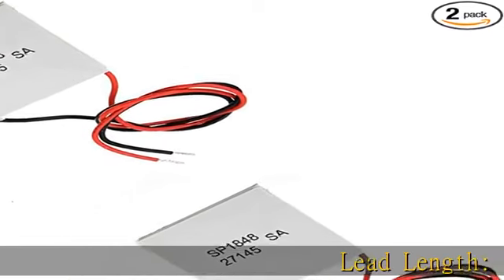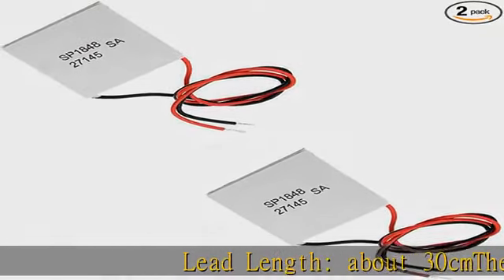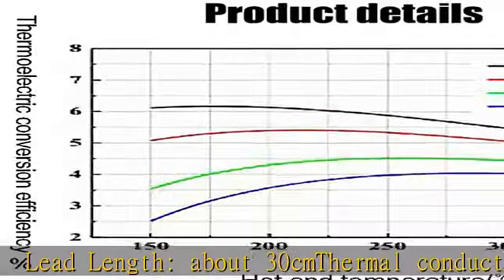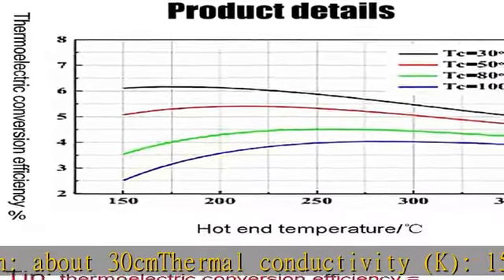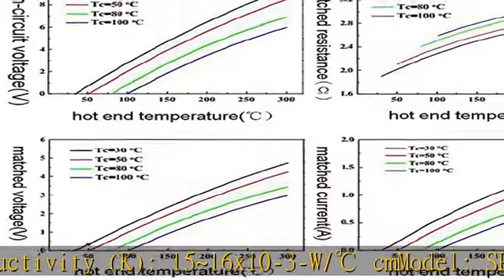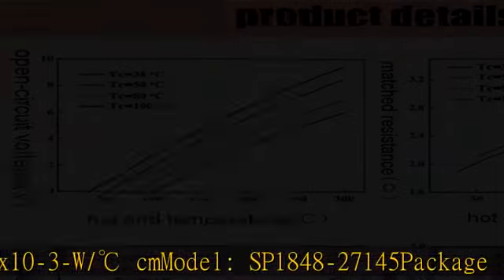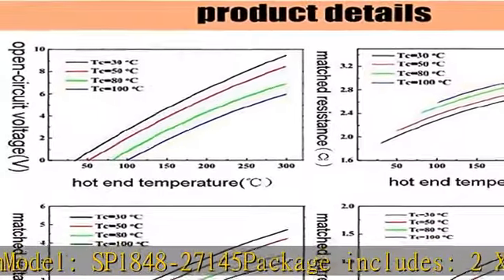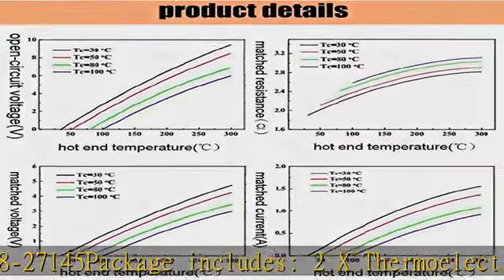Comimark 2Pcs 40x40mm Thermoelectric Power Generator SP1848-27145 Peltier TEG Module